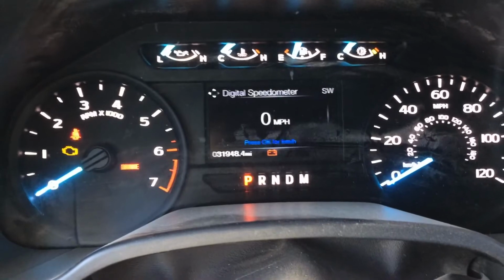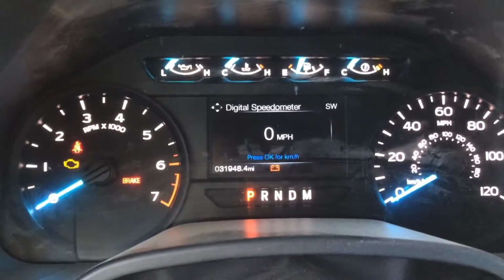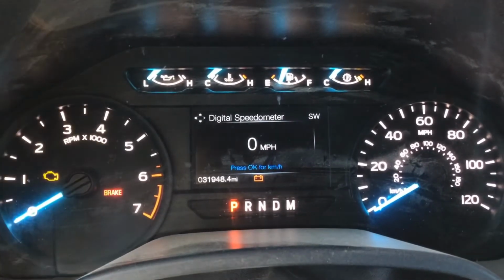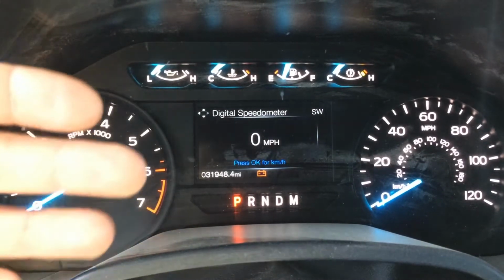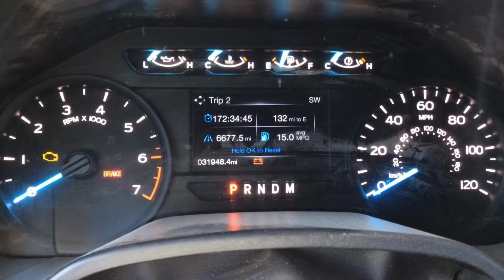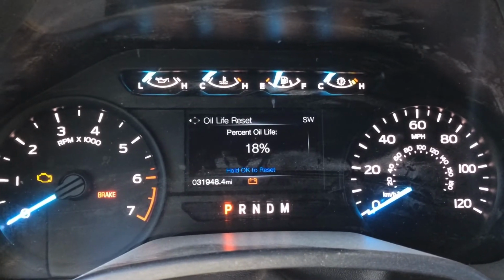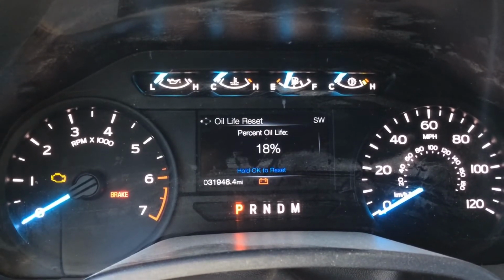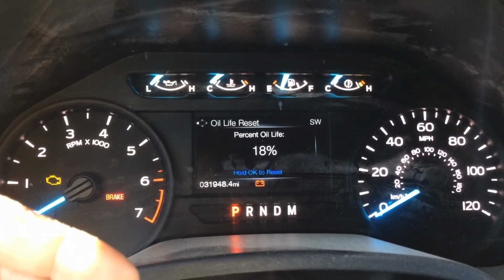How Accurate Is Fords Oil Life Screen?!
Hello 👋 friends and welcome back to RtR!

Today I’m taking my 2019 Ford F-150 5.0L XL truck in for an oil change so I’m gonna show you how accurate my oil life is.

I have gone a little over 6500 miles since my last oil change and I have had my 2000lb camper on the back the whole time so pretty heavy hauling. On the day that I took it in to the dealers I was at 18% oil life on the screen but my oil was very dark. Plus I was a bit low due to the oil still burning a bit so instead of putting more oil in I thought it would just be better to get the whole thing changed. So in the long run it was close I prolly could of lasted a bit longer but it’s hard to get in the dealers within a week or two so it’s better to do it before rather then after a problem happen.